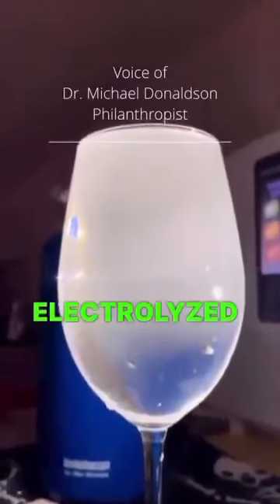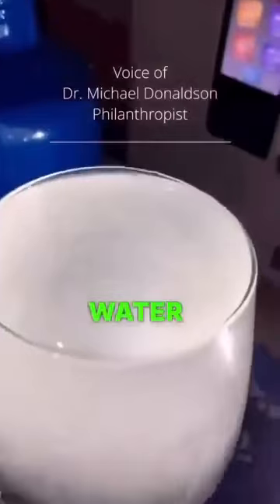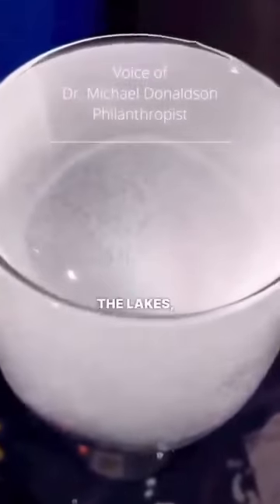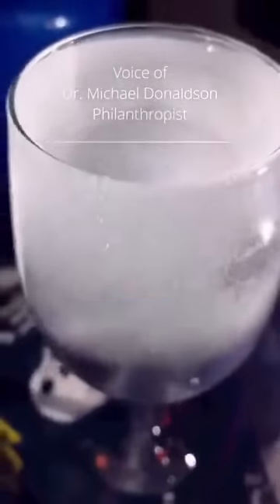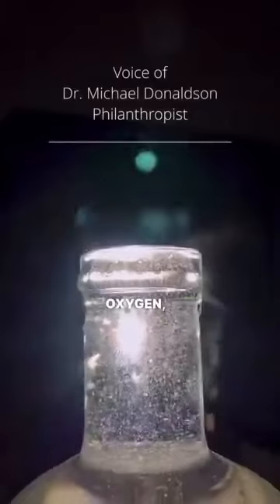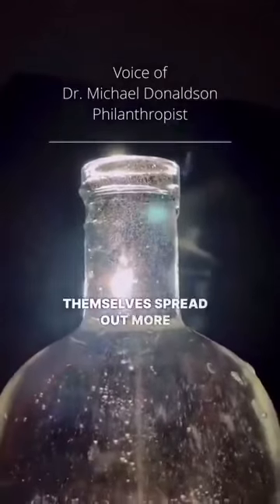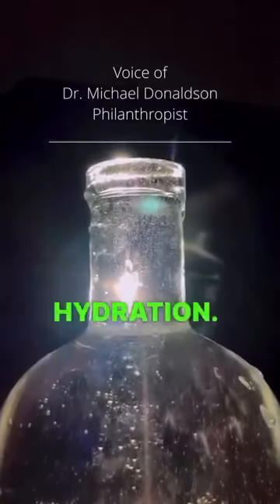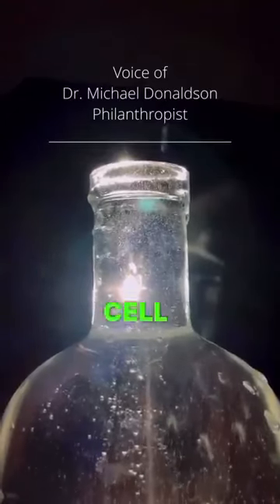Electrolised Ionised Water is the Most Powerful Water on the Planet. Switch to Kangen Water